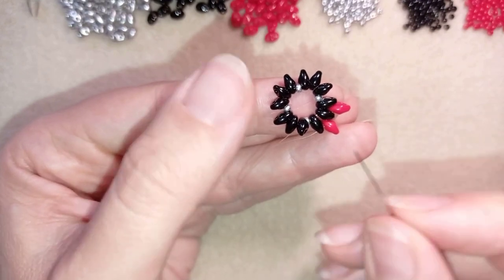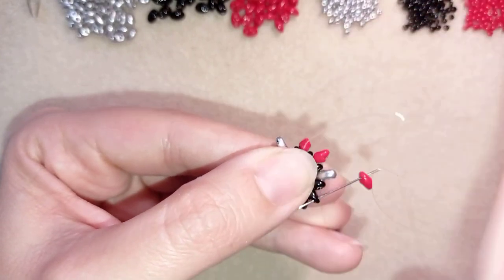Large Superduo Pendant - Tutorial || DIY Pendant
Easy step-by-step instructions for Large Superduo Pendant.

List of materials:
1) 11/0 seed beads - silver black and red color
2) superduo or twin beads (2-hole beads) - silver, red and black color
3) a bail
4) a chain or a cord
5) thread of your choice -  I use Monofilament 0.006in=0.15mm
6) size 10  beading needle
7) scissors
8) pliers (not obligatory)